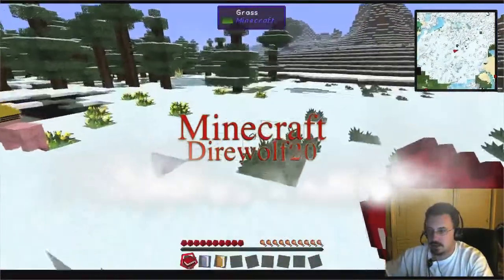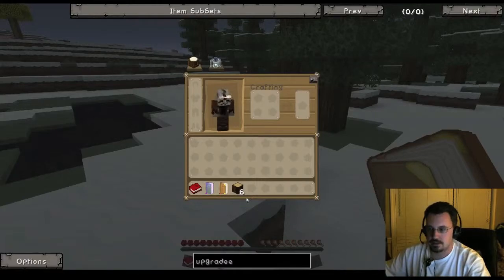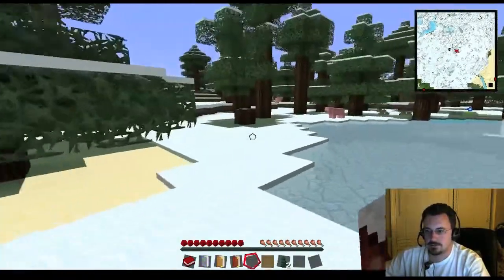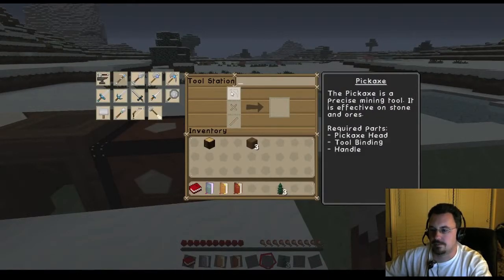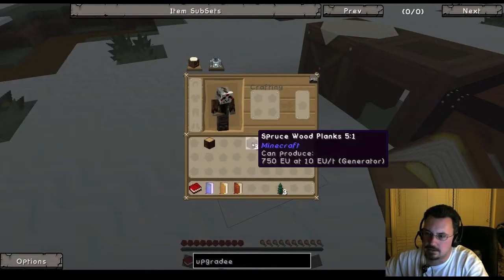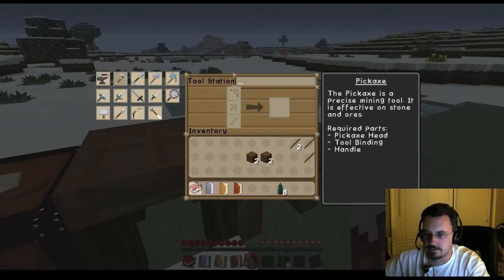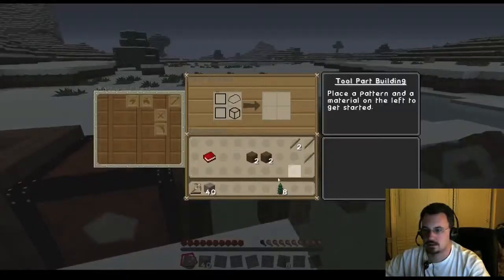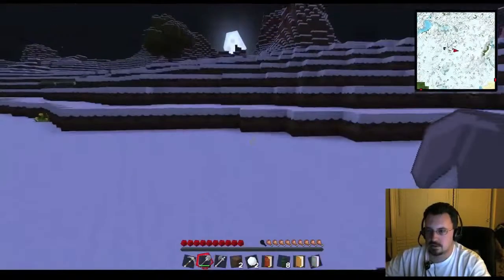Minecraft Let's Play S1E1 Livestream Direwolf20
I start a new world and try my hand at the Minecraft 1.6.4 mods.

Feed the Beast launcher
Direwolf20 modpack